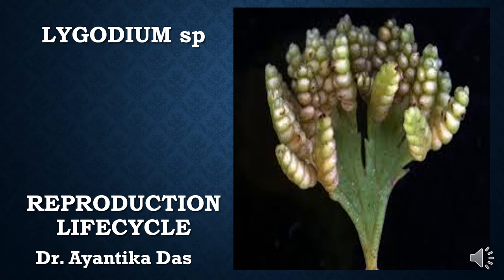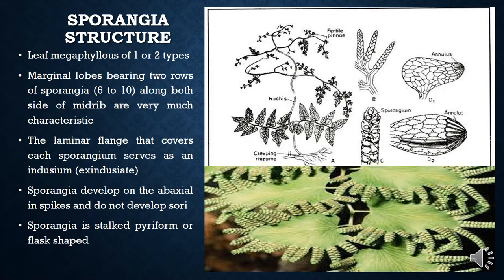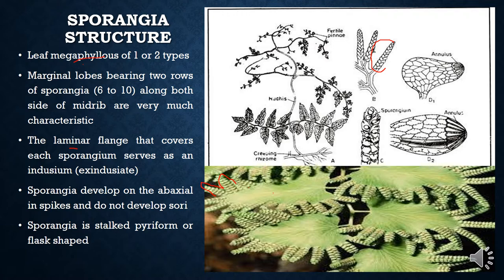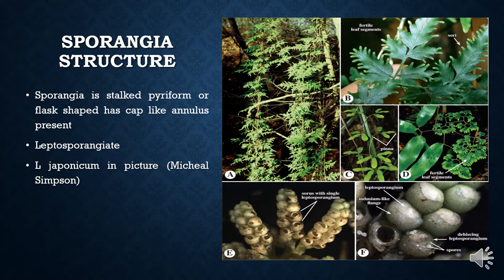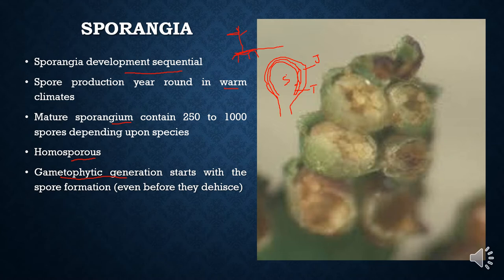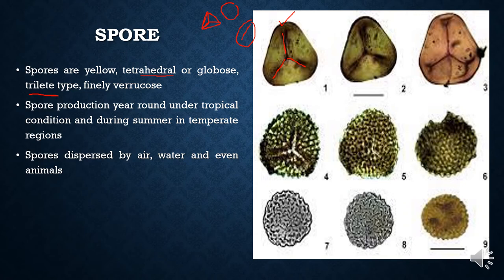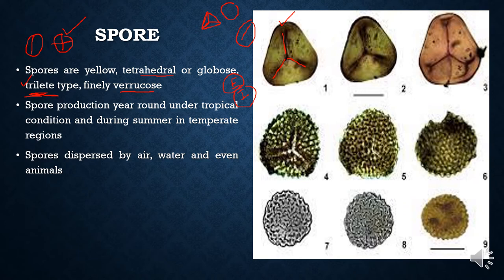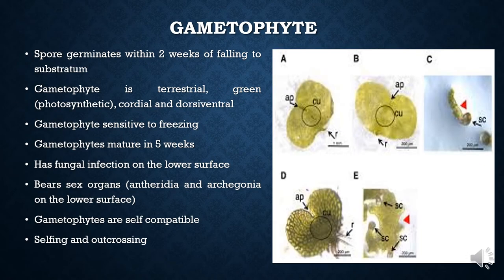Lygodium sp Part 2 Reproduction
This informative video is about Lygodium sp Part 2 from the MSc and BSc syllabus. Share this with your fellow peers. Write comments about this video and tell me about topics you want me to make videos about.  And I hope this helps them to understand this topic better.